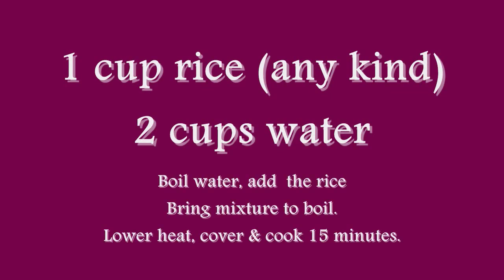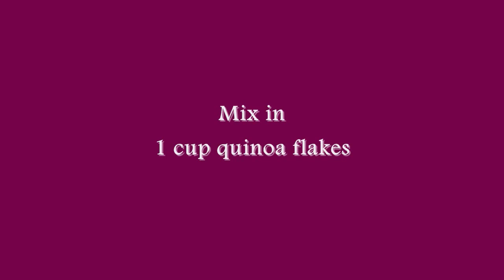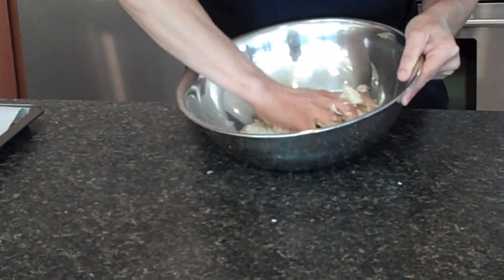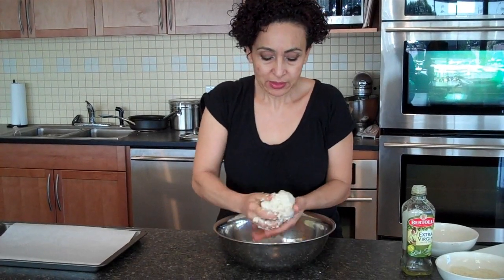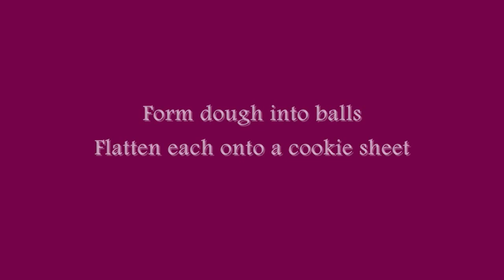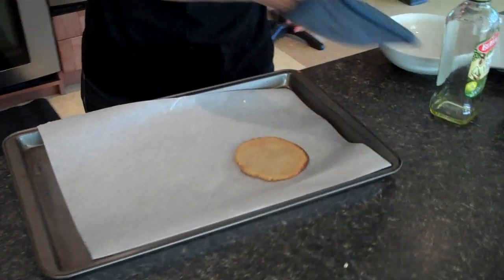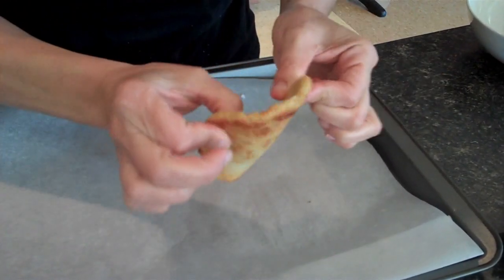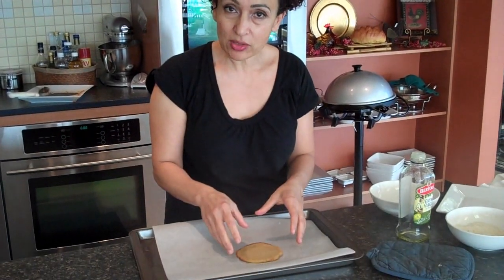Sanaa Cooks - Gluten-Free Flatbread & Pizza Crust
Try this handy, quick recipe for a tasty gluten-free flatbread that is perfect for sandwiches, cut into triangles for dipping or used as a pizza crust.  Boiled rice, Quinoa Flakes and Olive Oil!  Easy as 1, 2,3

1 cup boiled, cooled rice (any grain)
1 cup quinoa flakes
1 tbsp olive oil

Mix together rice and quinoa flakes. Add the oil and form into a sticky dough ball.  break the dough into smaller balls and flatten on a cookie sheet and bake for approximately 10 minutes in a 375 degree oven until golden brown.  For pizza crust, flatten the entire batch onto a cookie sheet and bake for 20 minutes in a 375 degree oven until golden brown.  To avoid sticking use parchment paper.